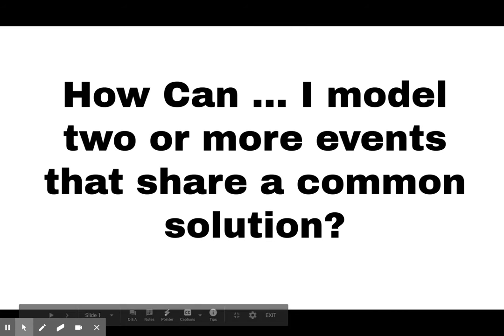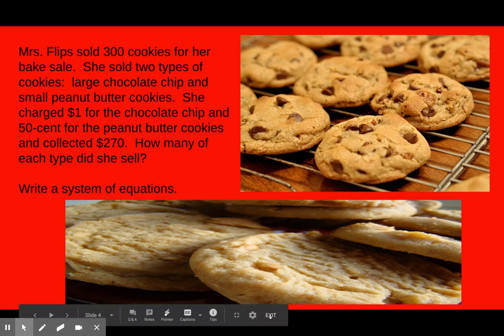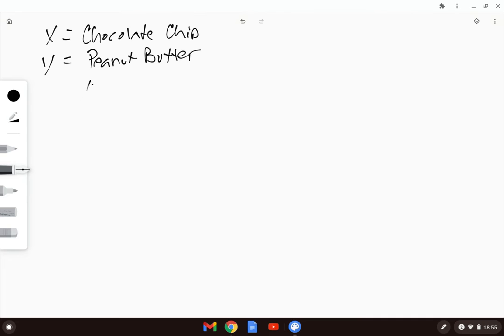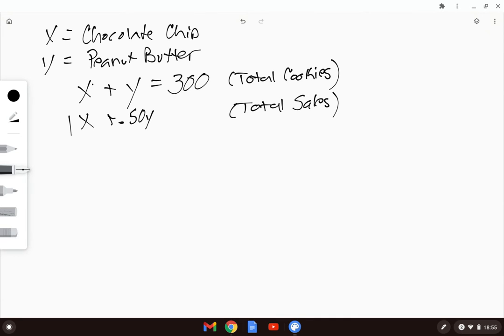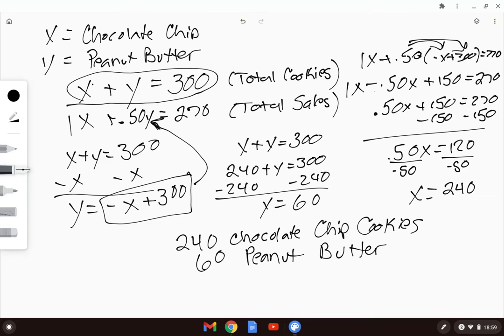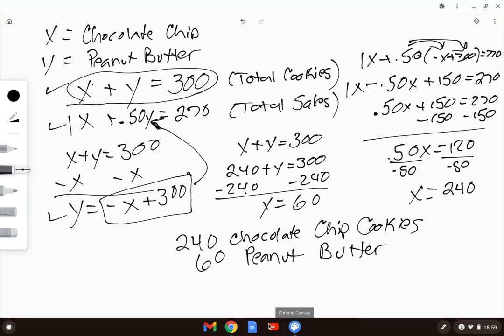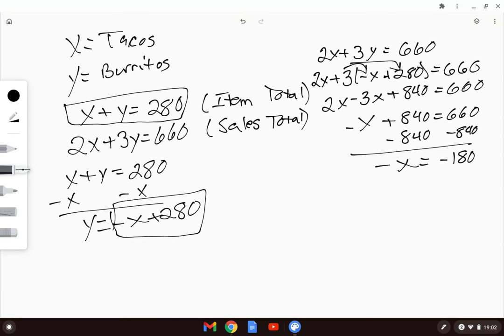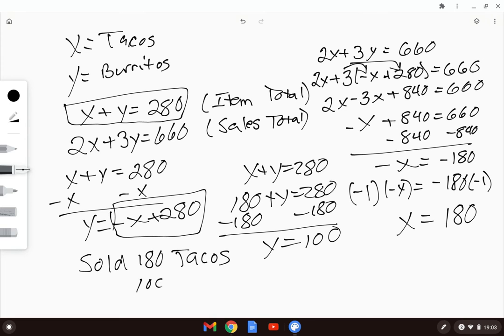Substitution Word Problems